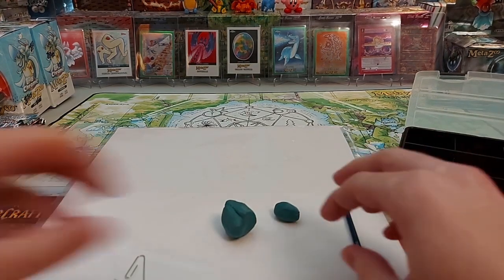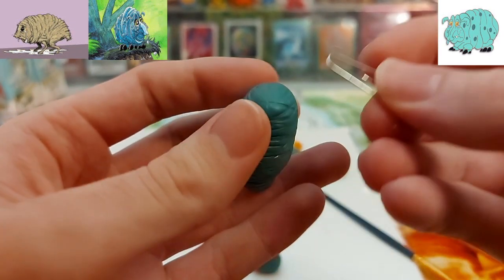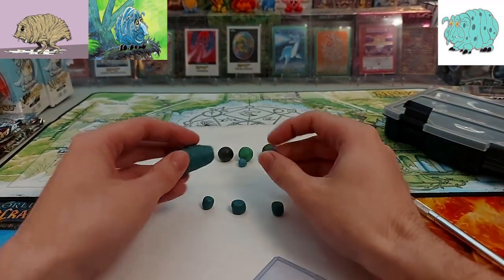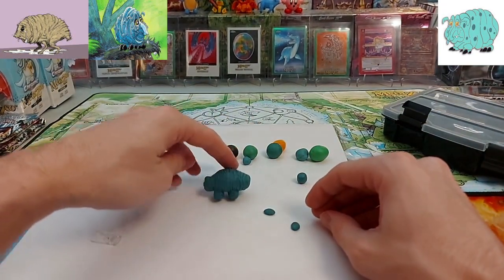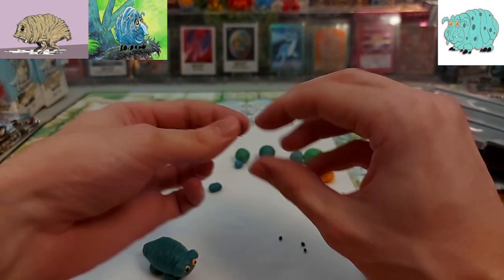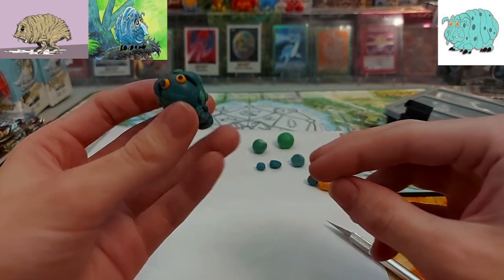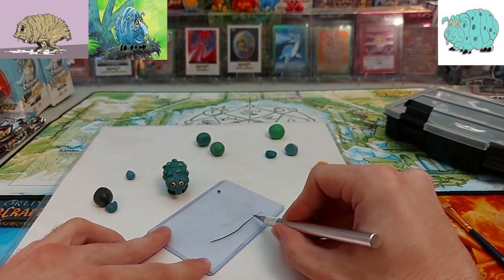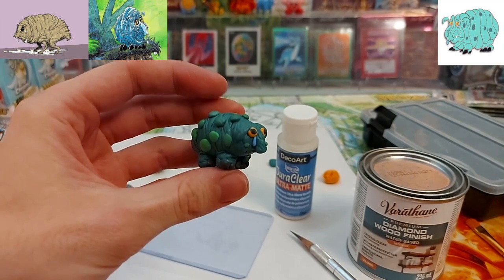Clay Cryptids - Squonk - How To Make Quick and Easy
How to make Squonk out of Polymer Clay! A cheap, quick and easy method that I think anyone could make. I think I would make the bumps on Squonk's back a little smaller if I made it again but anything is good.
If you have any questions I would be happy to try and answer them. I only started with polymer clay recently so I'm still pretty new. I just watched some videos on basics and how to bake it after you are done.

 I hope you enjoyed the video and I hope you have a great  day!